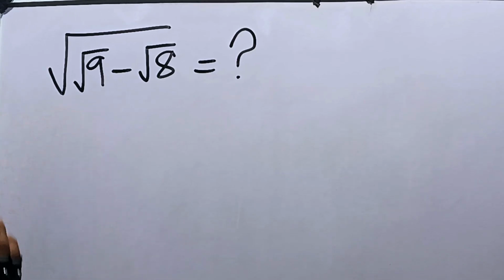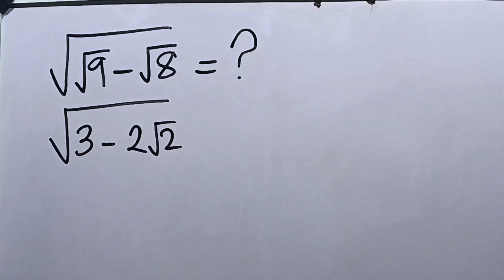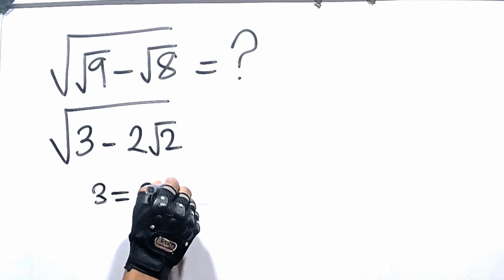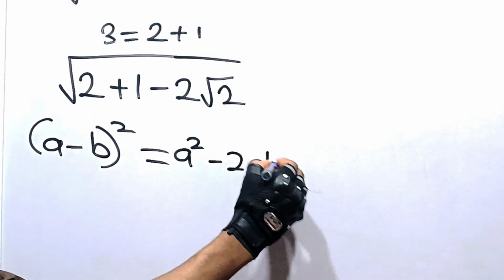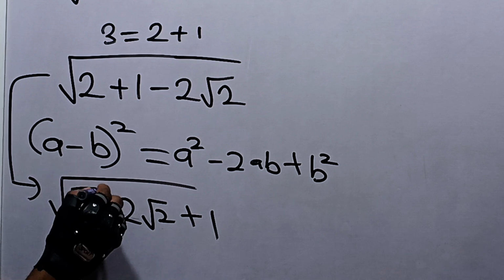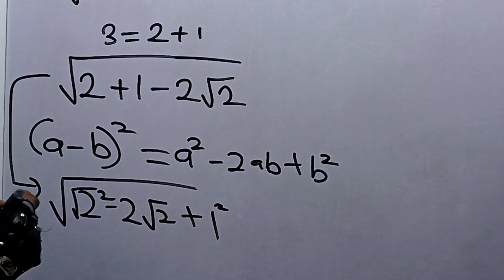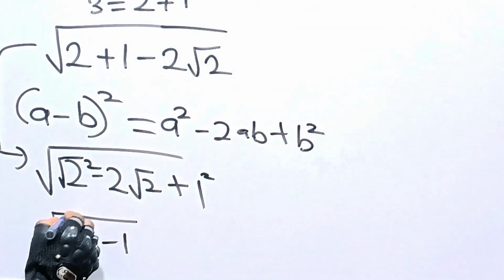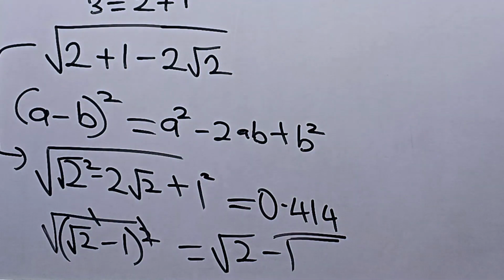Japan | Can You Solve This? | Math Olympiad